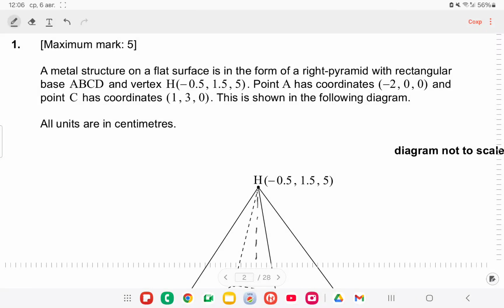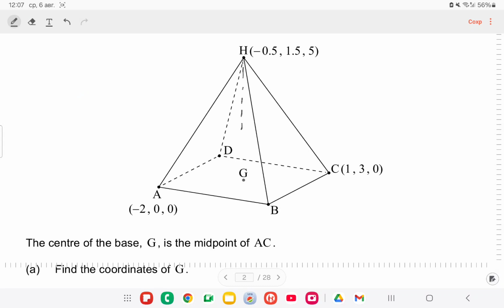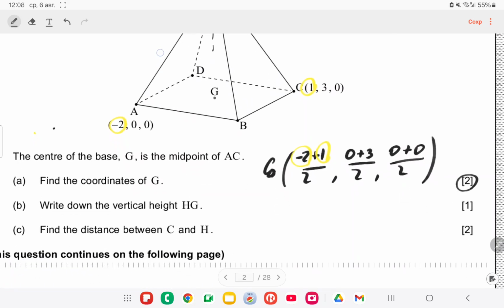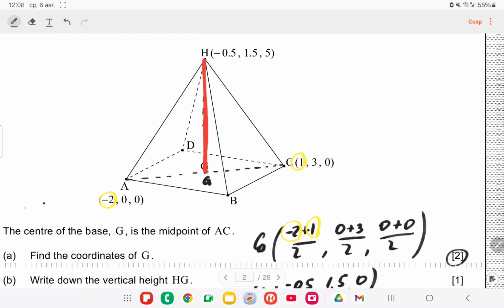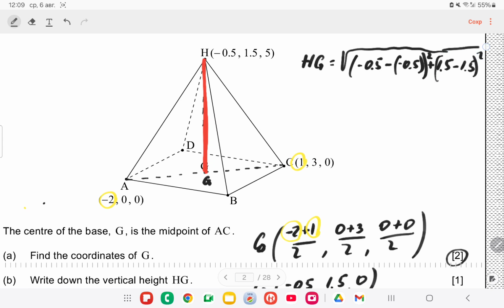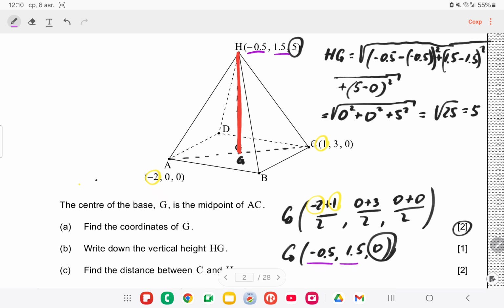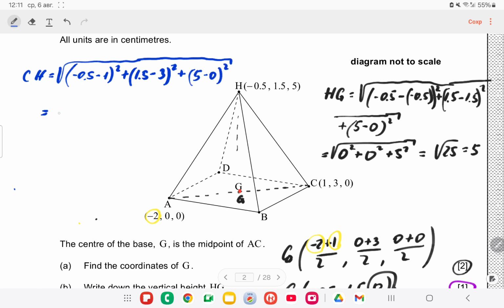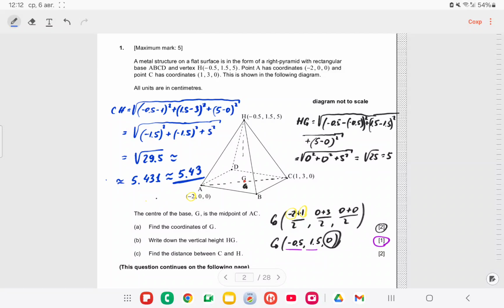IB MATH AI SL May 2025 Paper 1 Exam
IB MATH EXAM: AI SL May 2025 TZ1 Paper 1 #1  | Step-by-Step